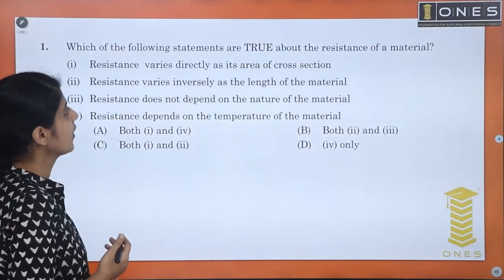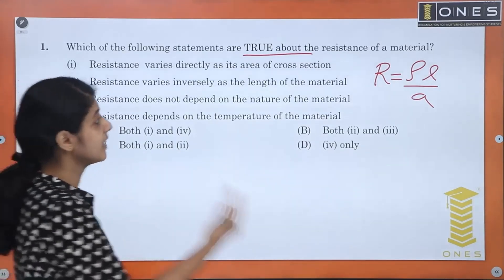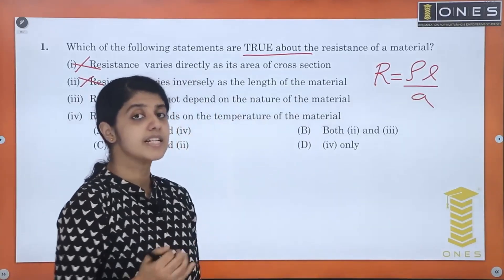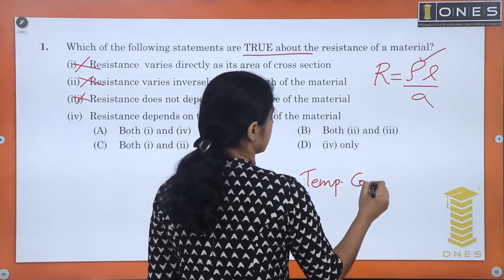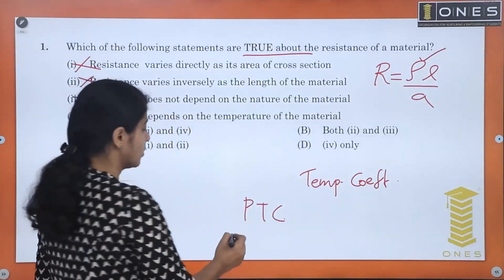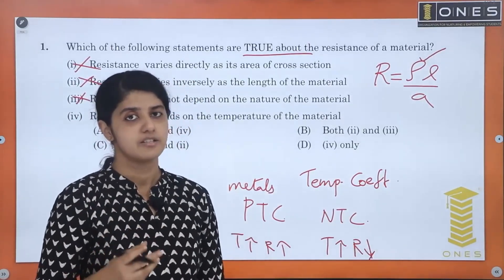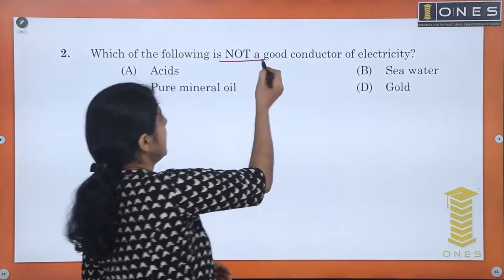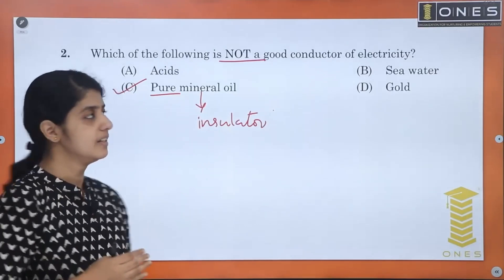Kerala PSC | Electrical Mega Revision Series | Part 04 | ONES